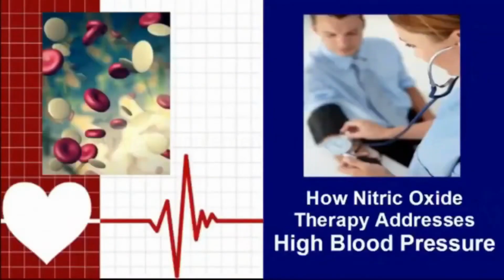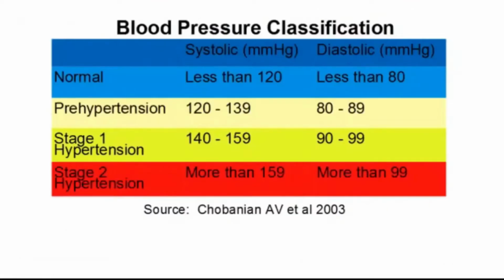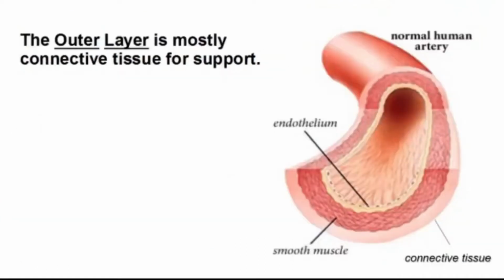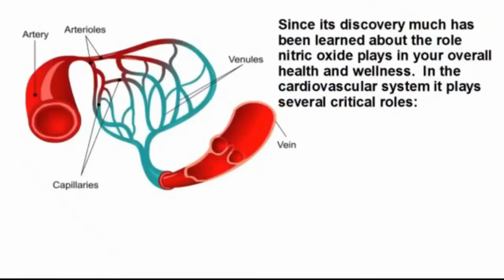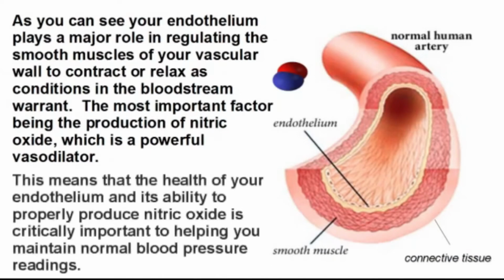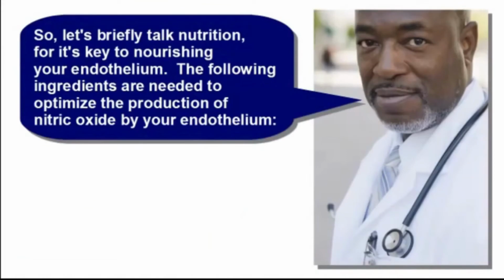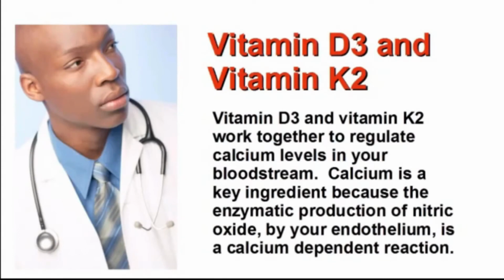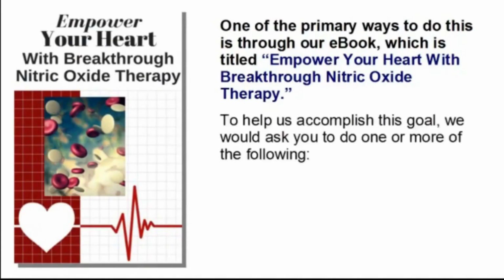Lower BP With Nitric Oxide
Want to see all the amazing things that ProArgi-9 can help with by delivering nitric oxide therapy

lower blood pressure,
lower blood pressure naturally,
hypertension,
healthy at 60 plus,